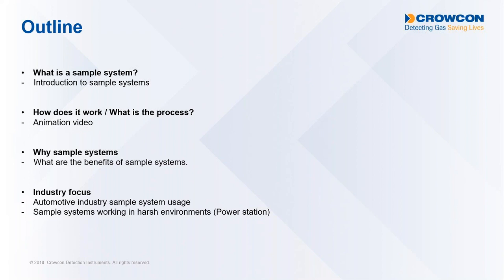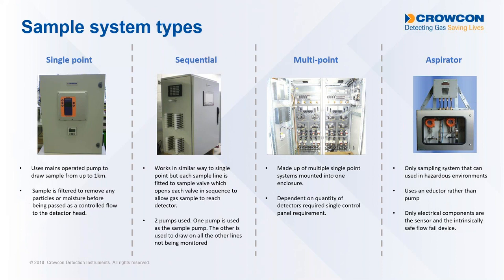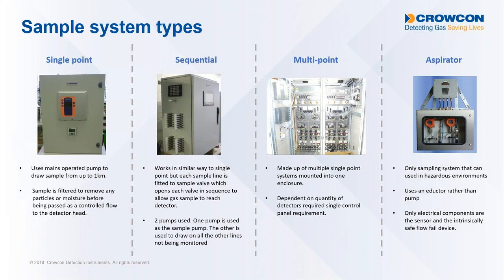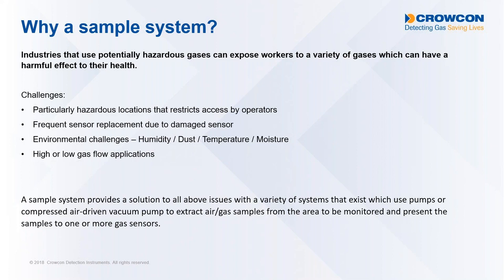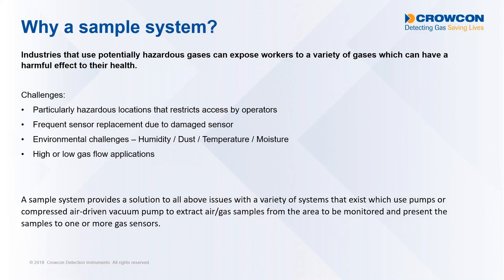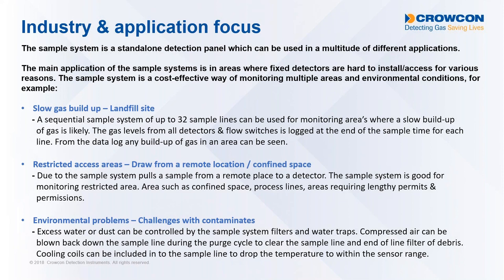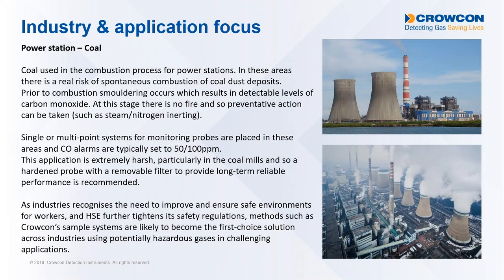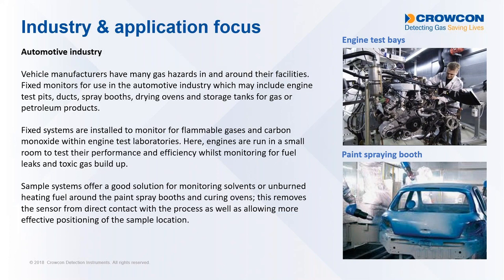Crowcon Sample Systems - Webinar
The below webinar is taken by Will Allum Product Marketing Manager for fixed and sample gas systems at Crowcon

Gas Detection Webinar Outline

What is a sample system?

-    Introduction to sample systems

How does it work / What is the process?

-    Animation video

Why sample systems

-    What are the benefits of sample systems.

Industry focus

-Automotive industry sample system usage

-Sample systems working in harsh environments (Power station)

Hazardous Area & Explosive Atmospheres Specialists